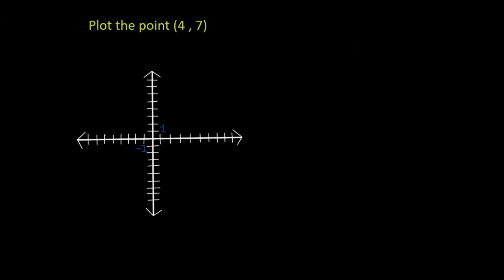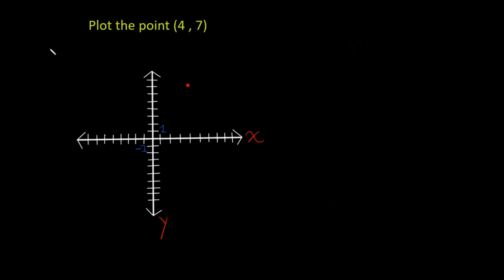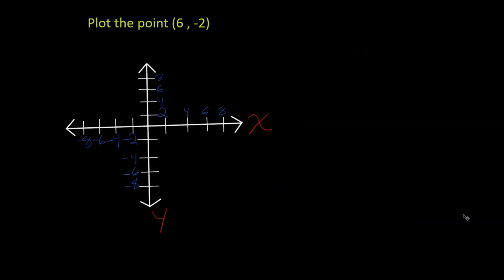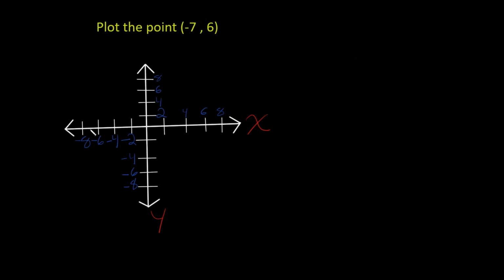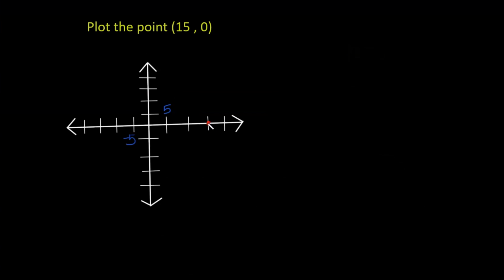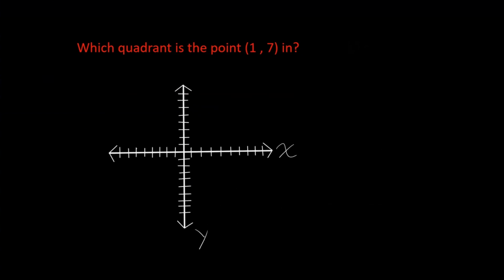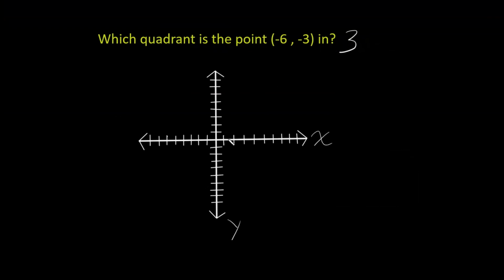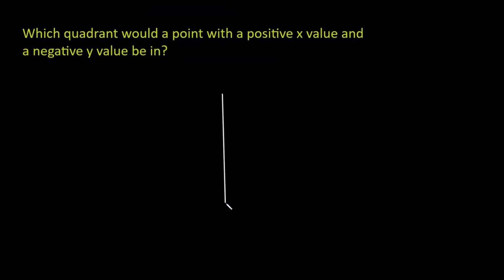PLOTTING POINTS ON THE COORDINATE PLANE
In this video I explain how to plot points and how to know which quadrant points are in.